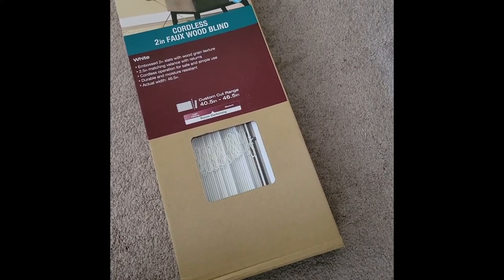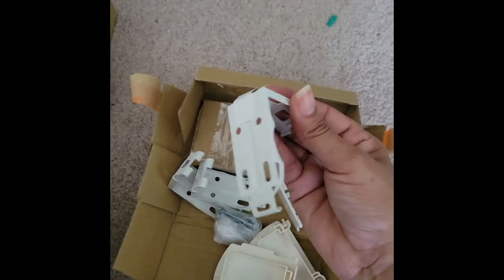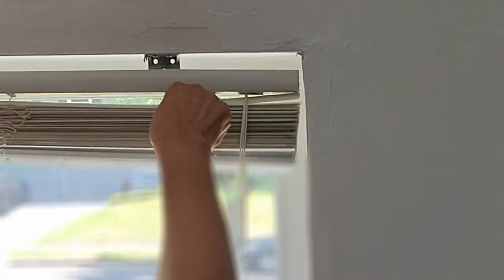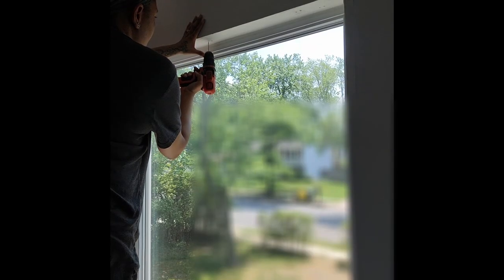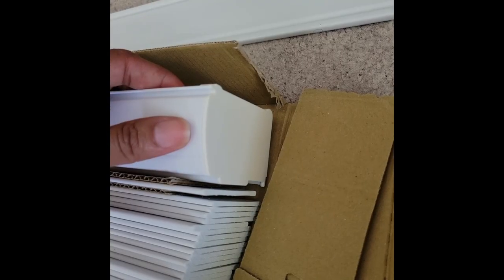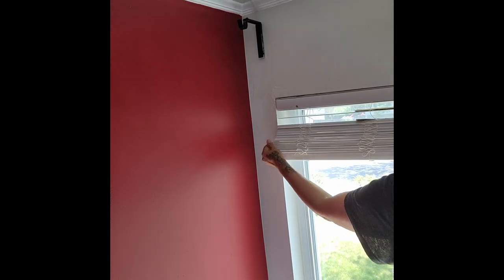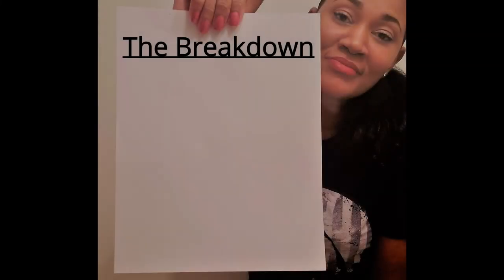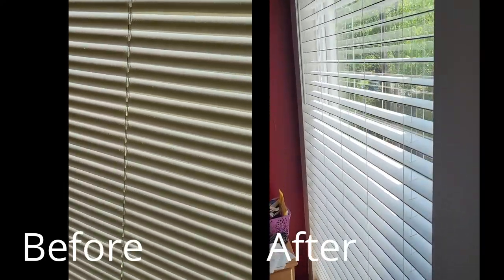HOW TO EASILY INSTALL BLINDS | FAUX WOOD WINDOW BLINDS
Time to upgrade my outdated mini-blinds.  Join me as I install these beautiful faux wood blinds quickly and easily.  This project is perfect for beginners and will give long-lasting, beautiful results.

Here are some benefits to installing faux wood blinds:
- Appeal to future homebuyers
- Give a modern/newer look
- Durable
- Block out more light

I highly recommend giving these a try!

Tune in for more DIY, Upcycle and Renovation projects and tips.